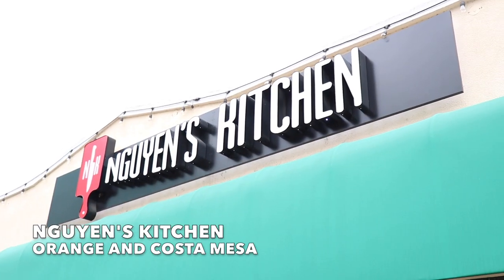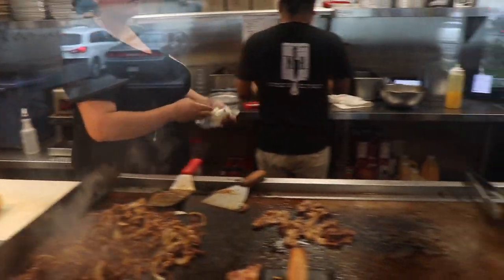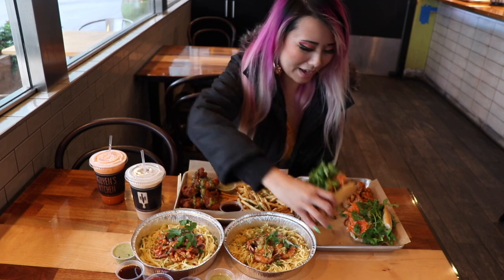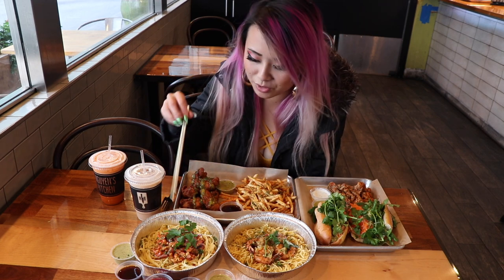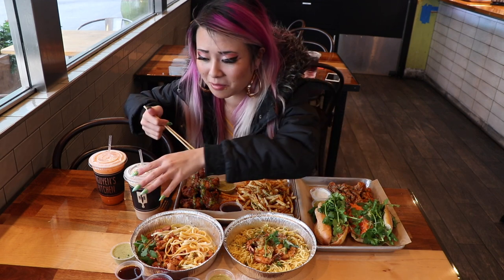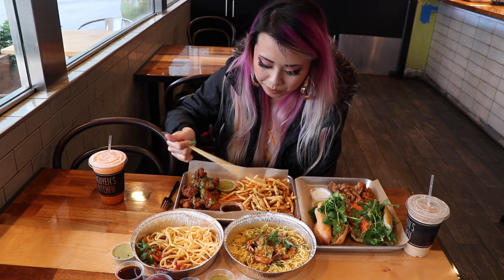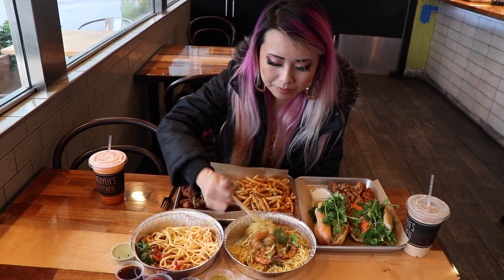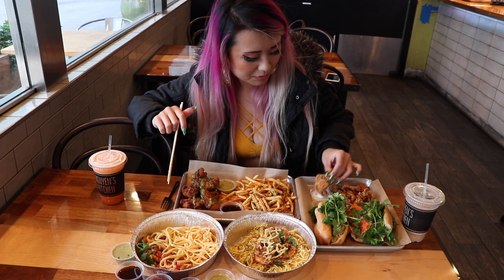Nguyen's Kitchen Vlog Mukbang in Orange, CA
20687 Amar Rd Ste 2-196